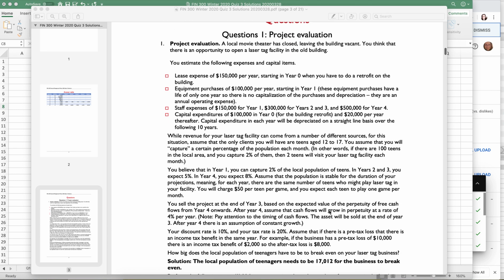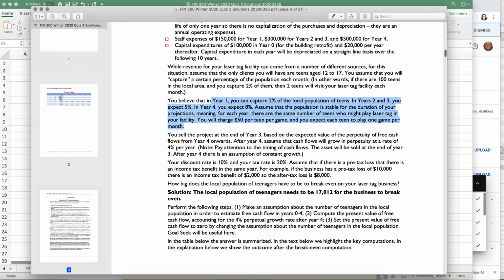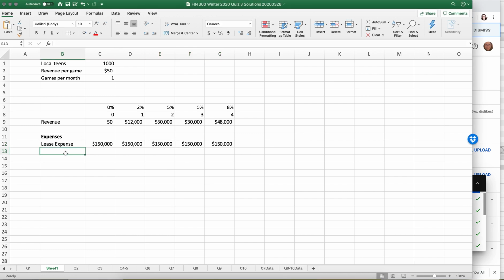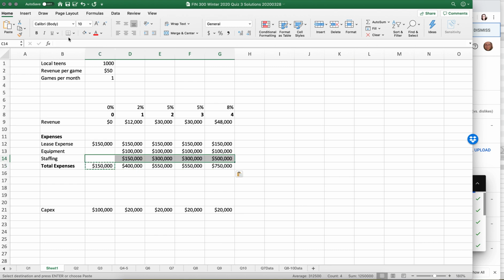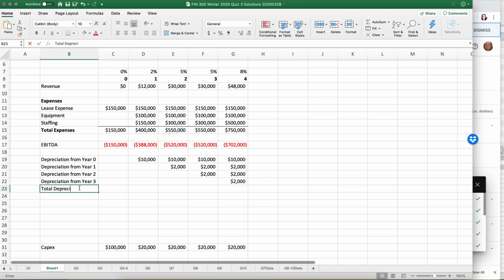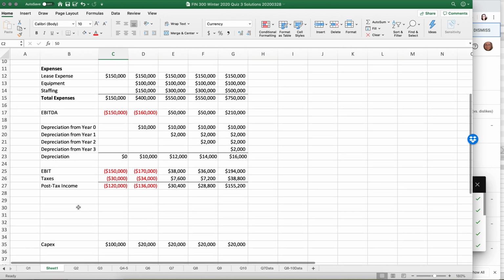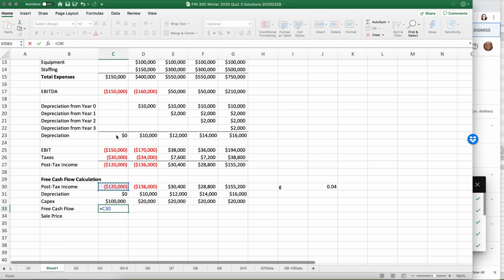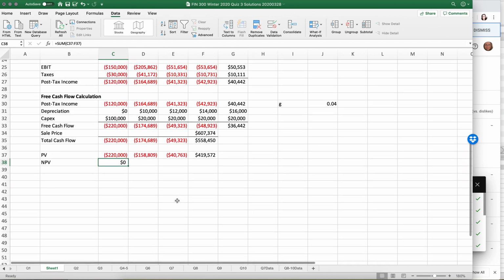Quiz 3 Question 1